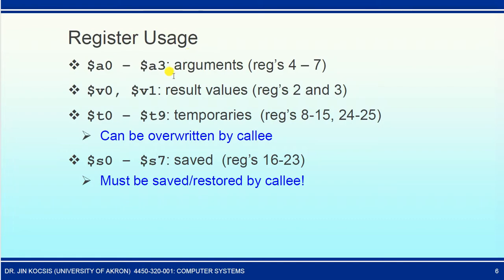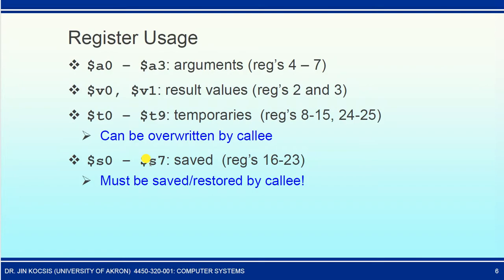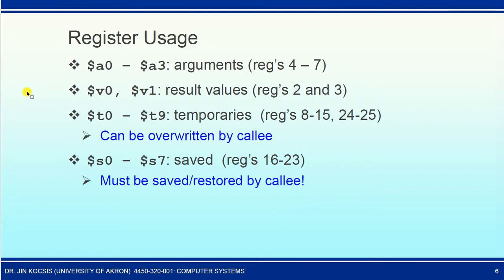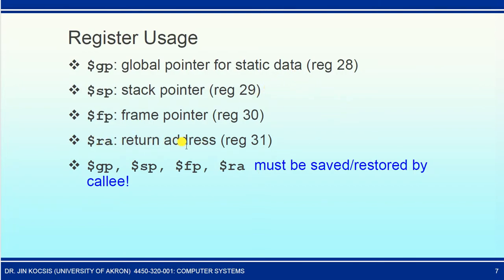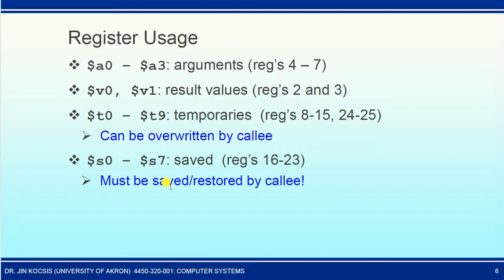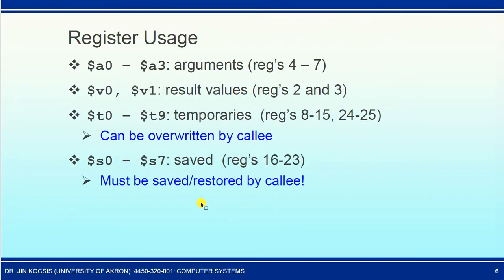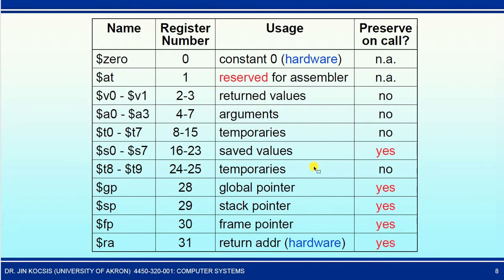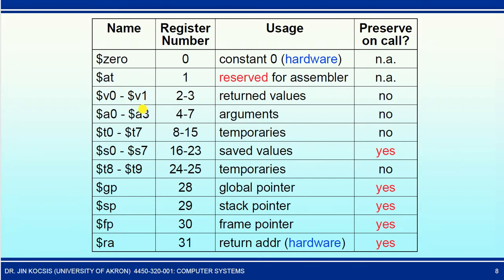2 27 19 2